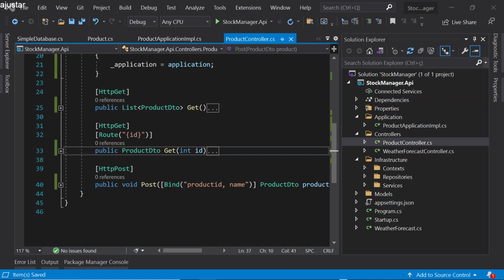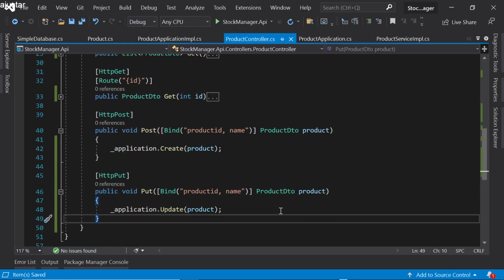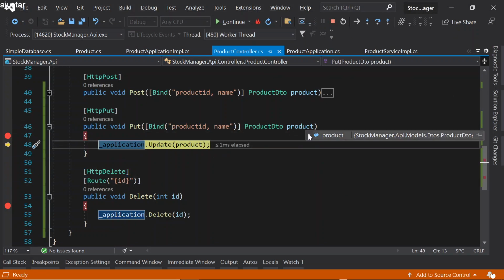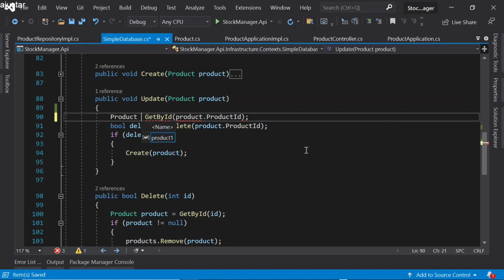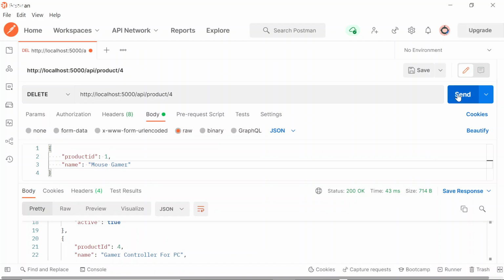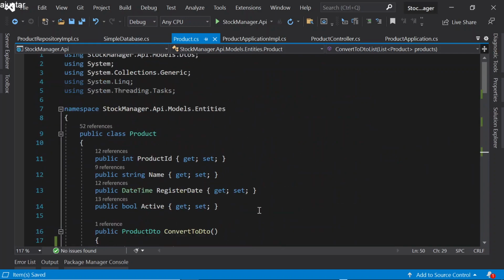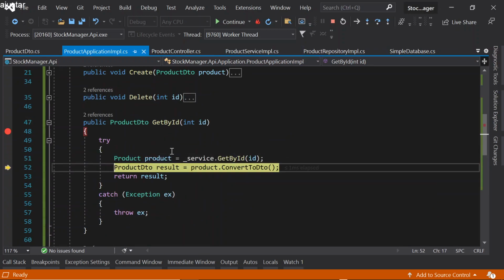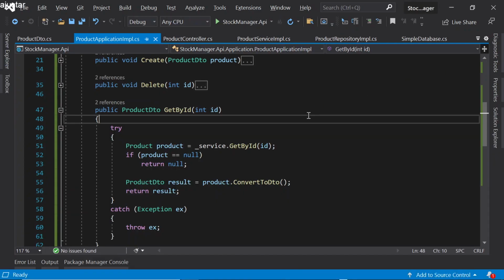Simple API Project - #16 - Creating Update and Delete Actions